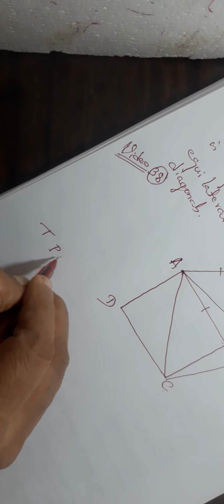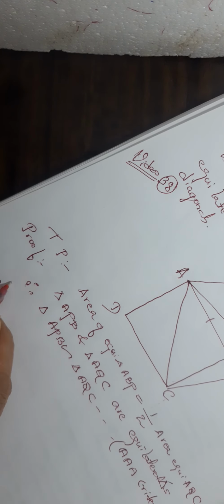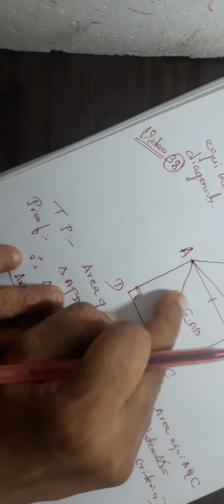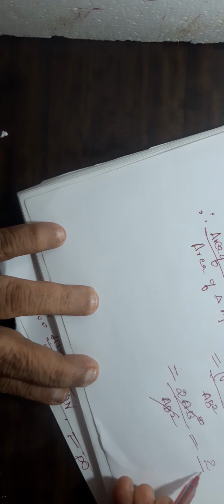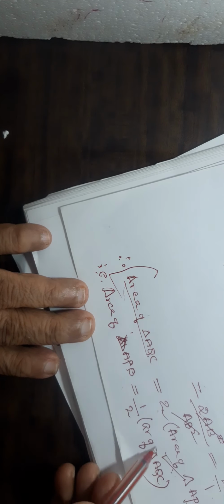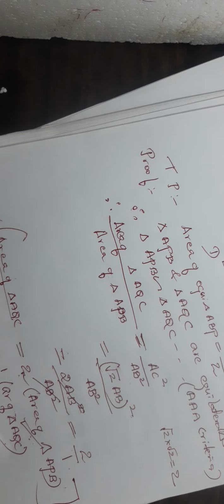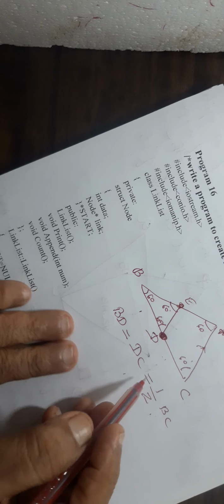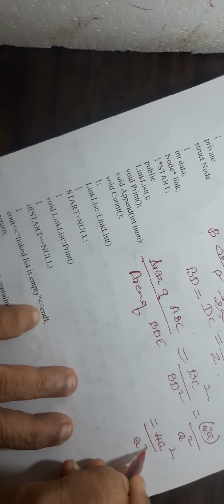SIMILARITY OF TRIANGLES" CONTD..VIDEO NO38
ex 2.4   7th&8th.